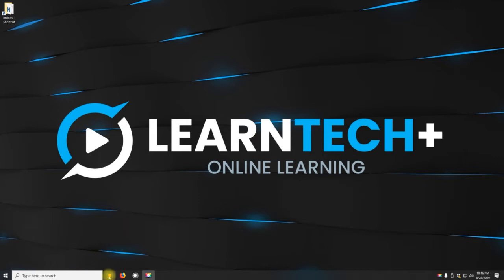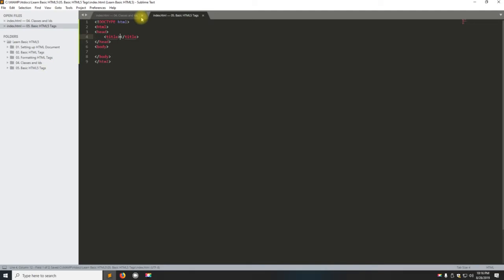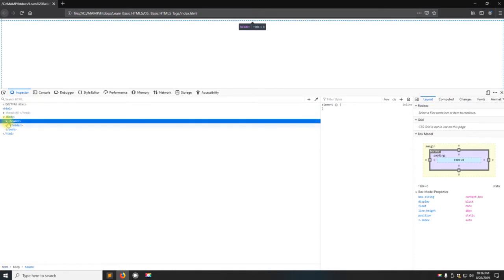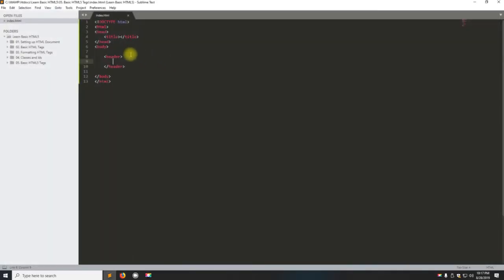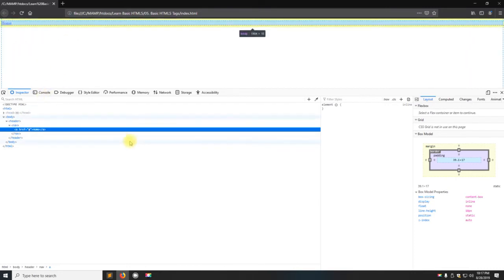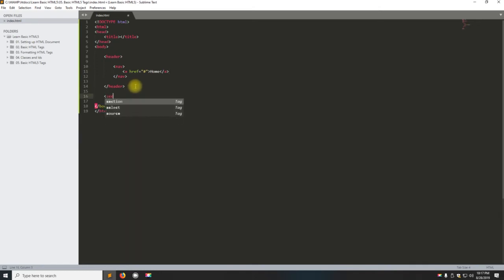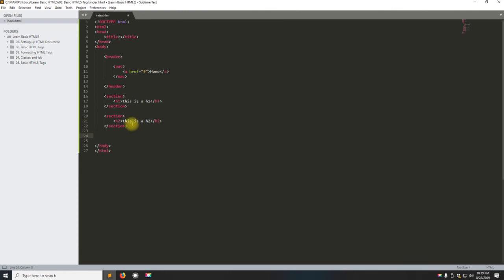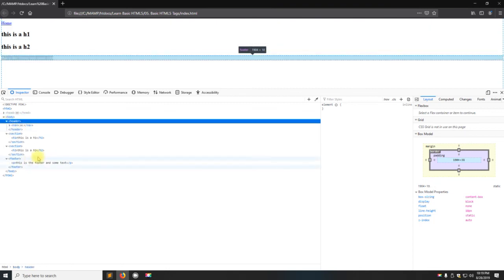Basic html5 tags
Html & Html5  Basic html5 tags